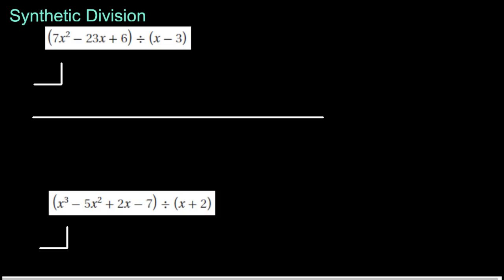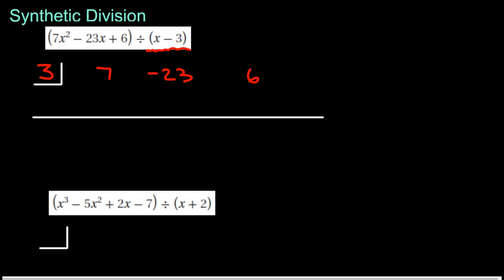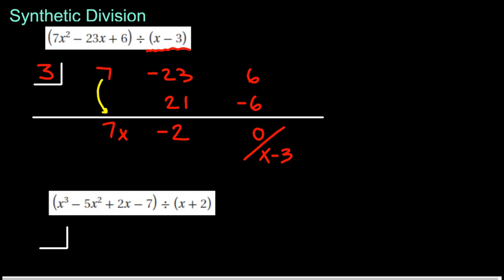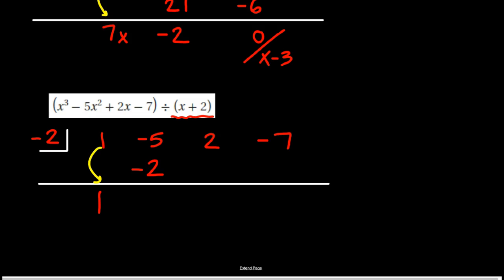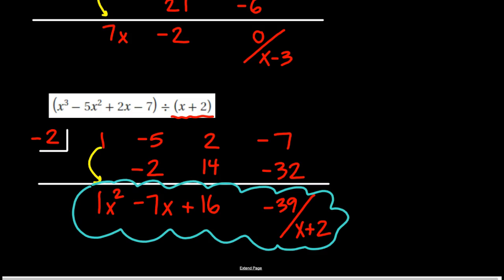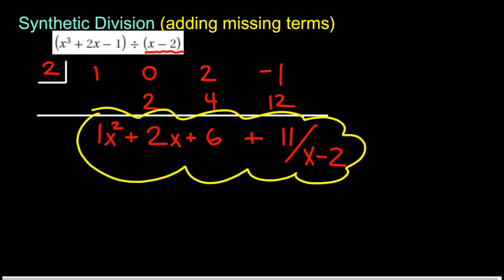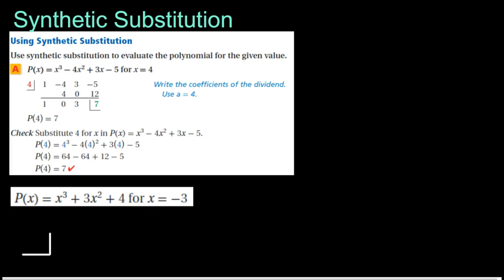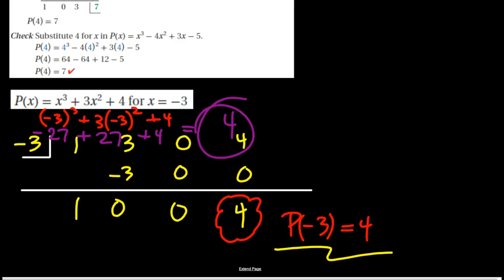6.3 Day 2